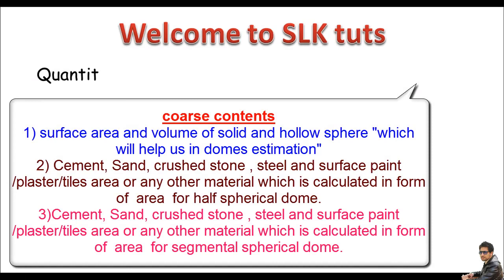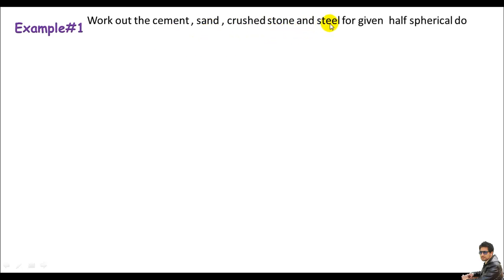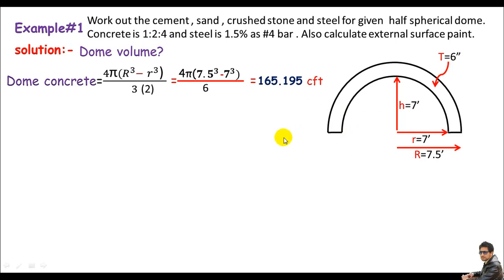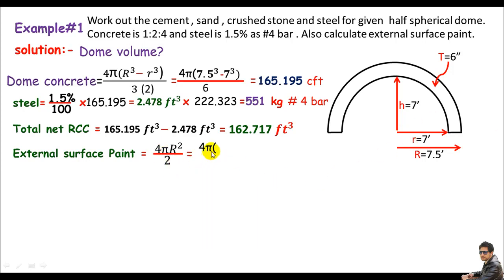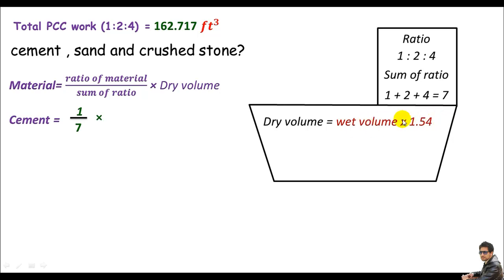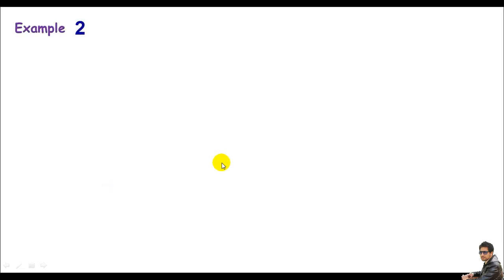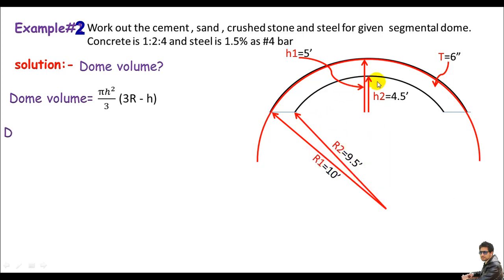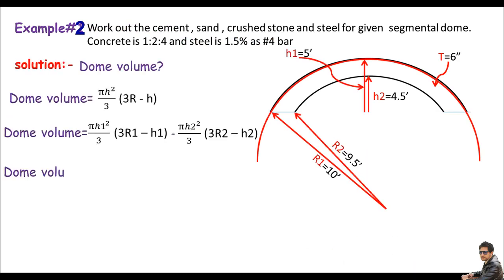Quantity survey Domes materials estimation